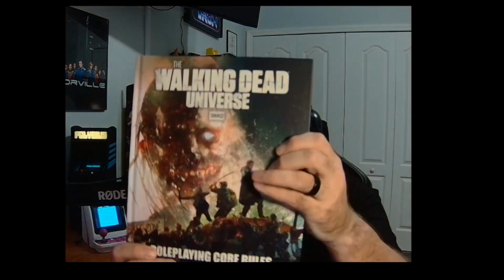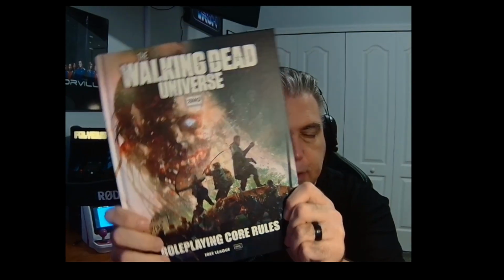Walking Dead Universe Roleplaying Game review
My review of the Walking Dead Roleplaying Game, set in the AMC series.